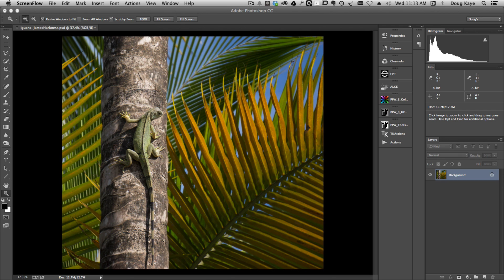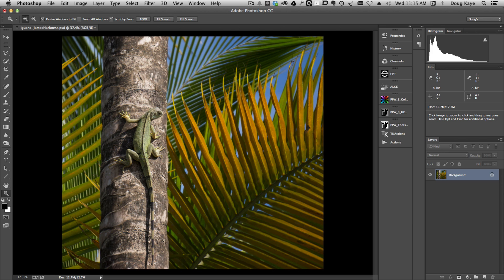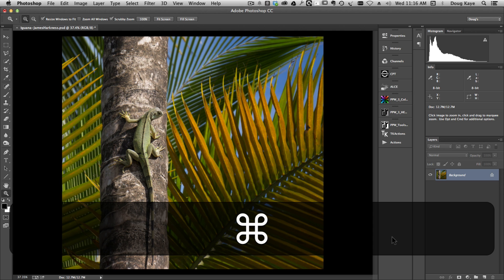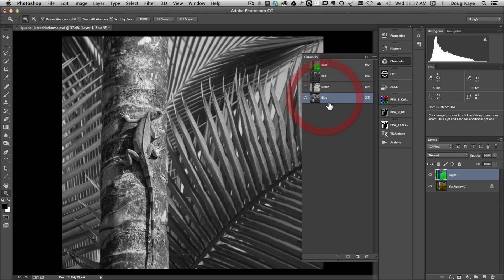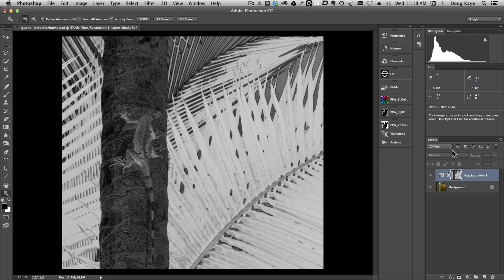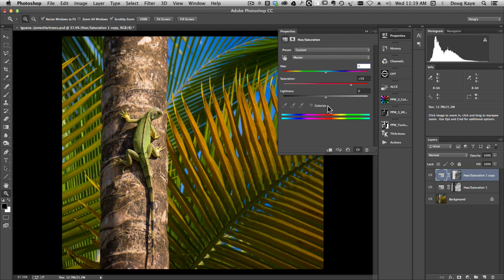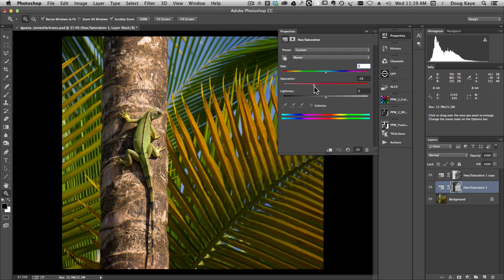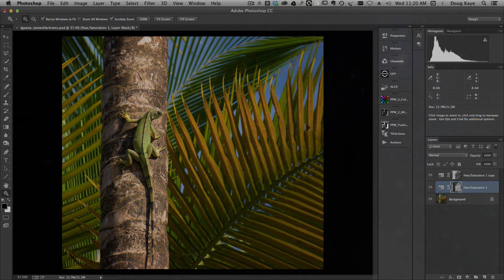Saturation Masking in Photoshop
Doug Kaye demonstrates Saturation Masking in Photoshop for The Arcanum